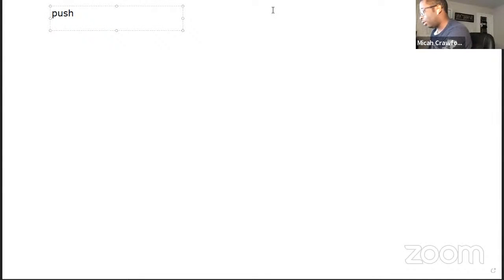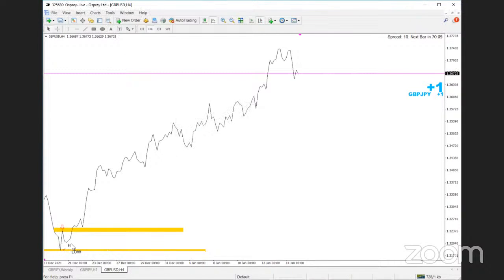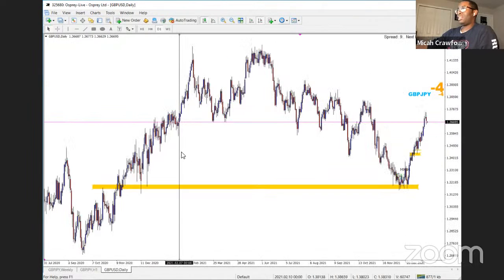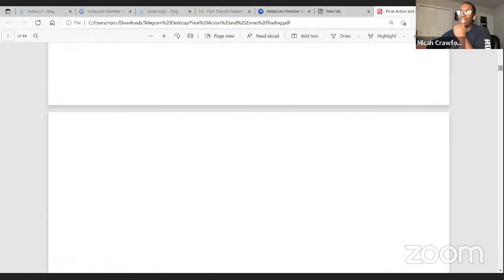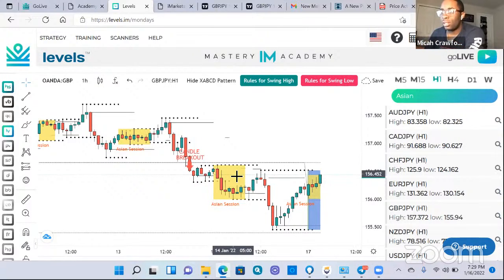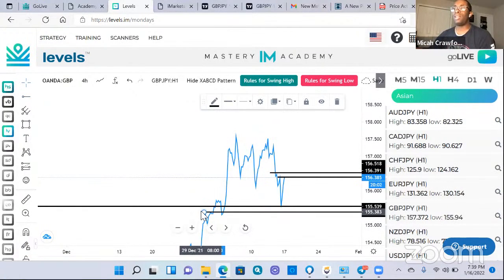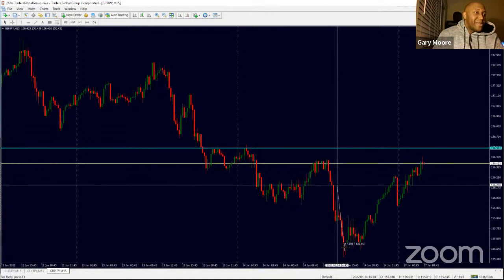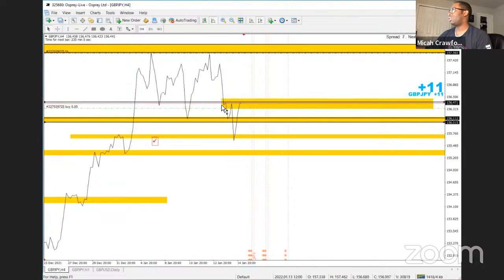Dapper Trades & WTO Trade Talk Night